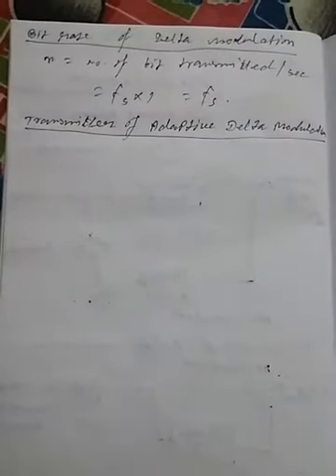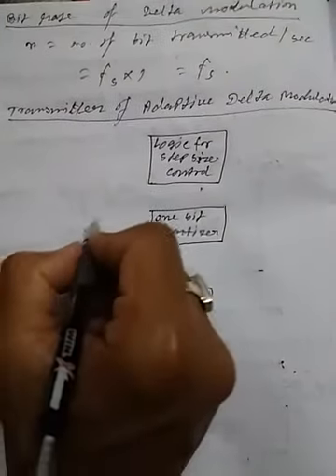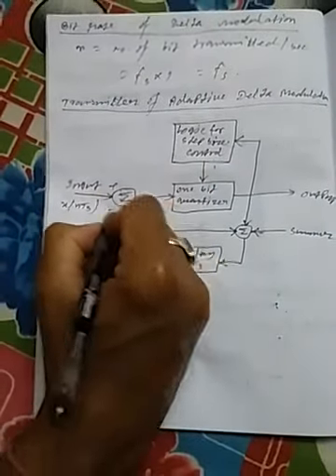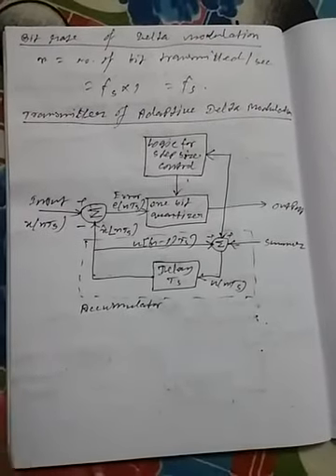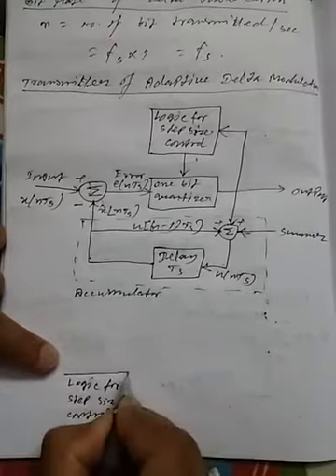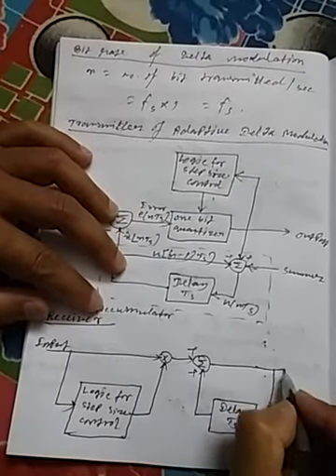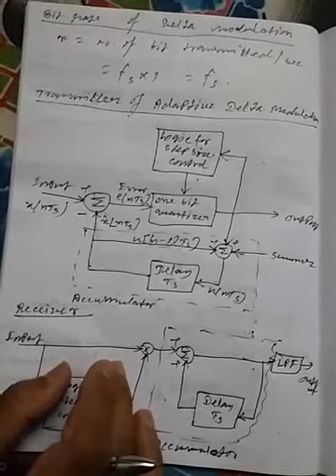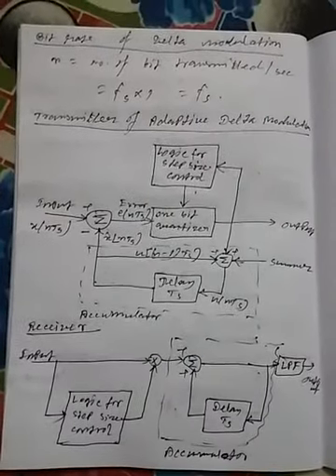Adaptive Delta Modulation